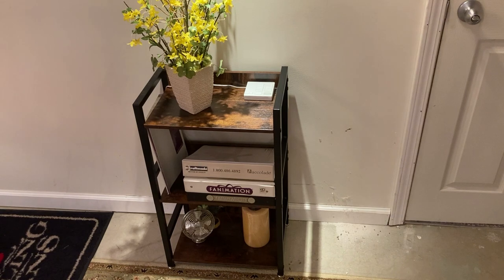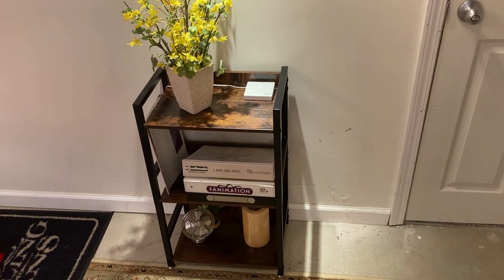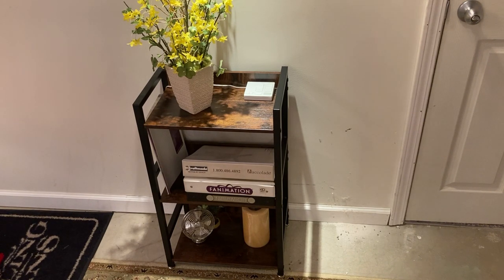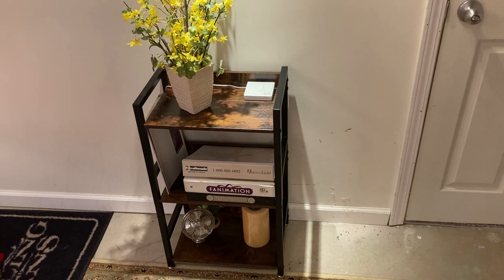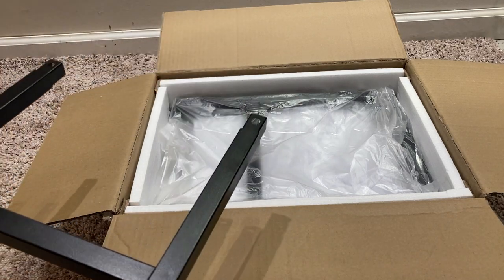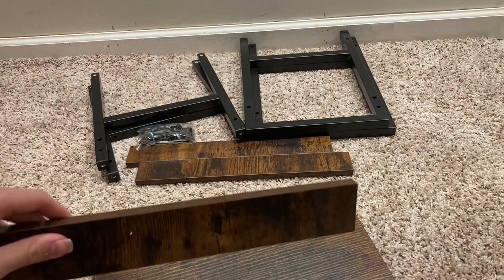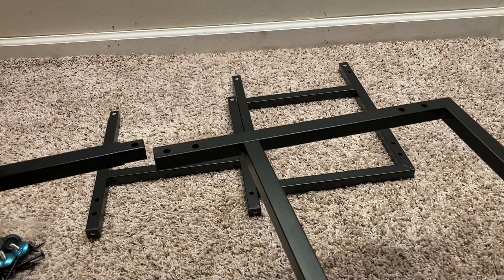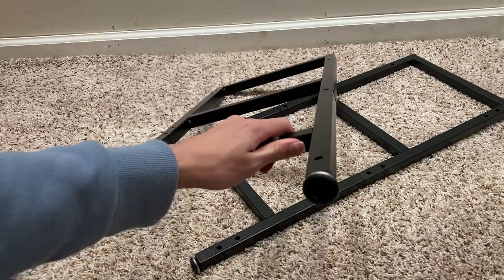New Shelf for my Fan Room - Vorpexa Bookshelf Review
Skip the middle portion if you're not interested in the installation process of the bookshelf.

THIS IS NOT CEILING FAN RELATED